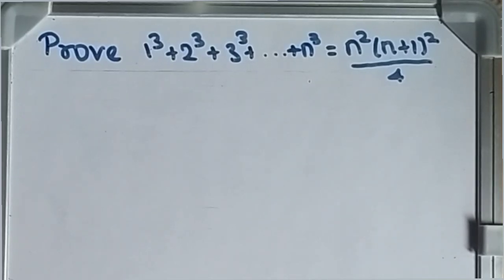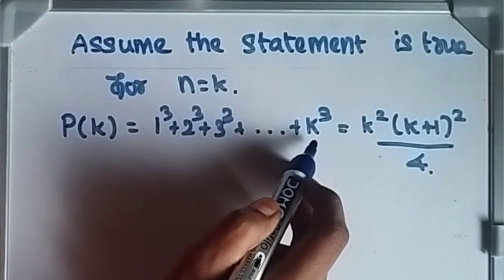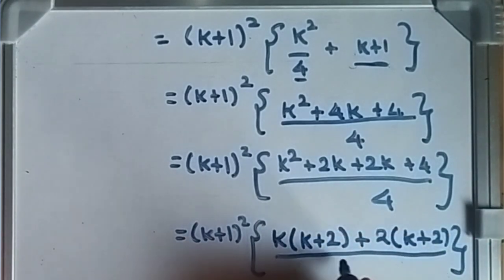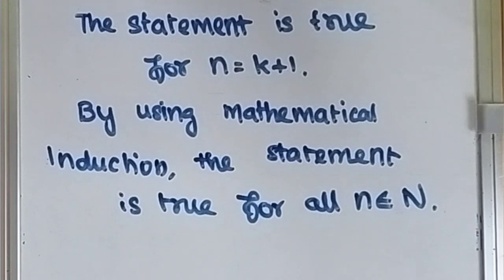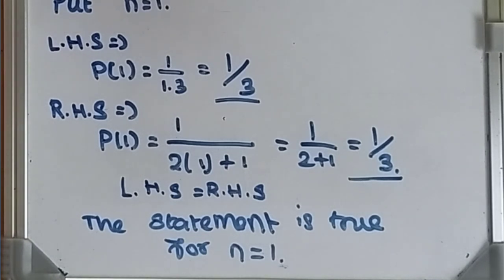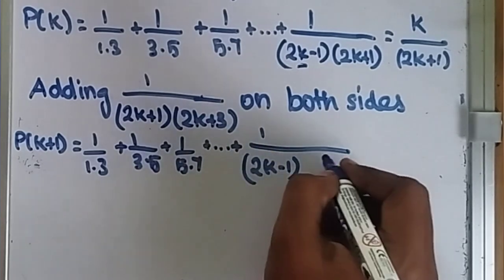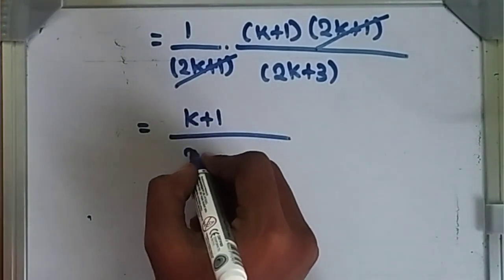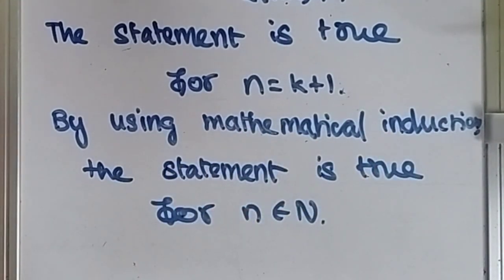7 marks in mathematical induction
7 marks in mathematical induction